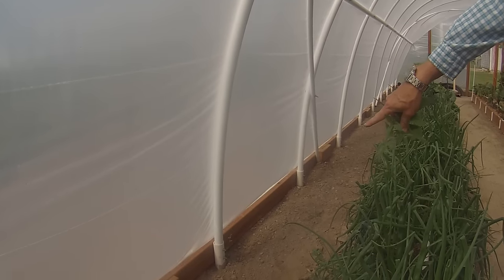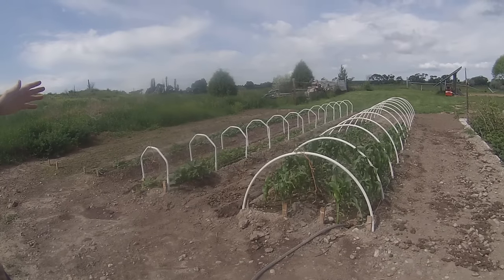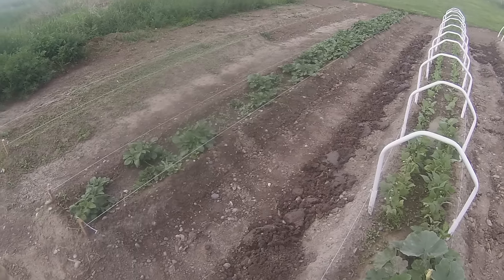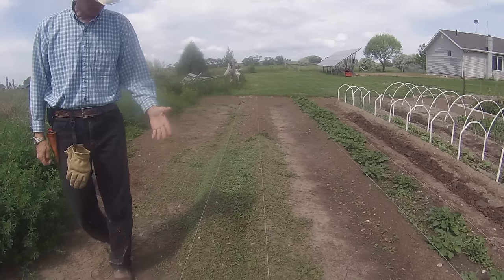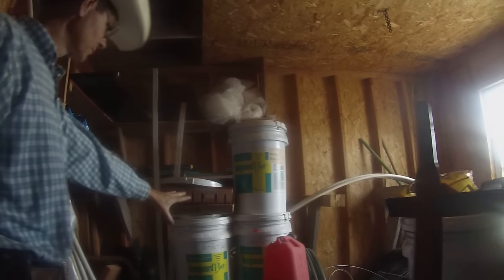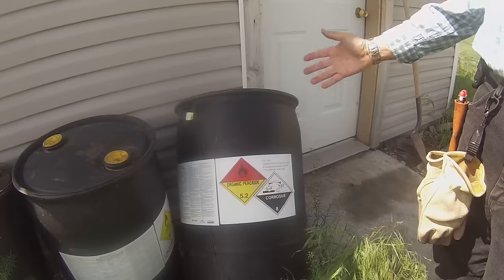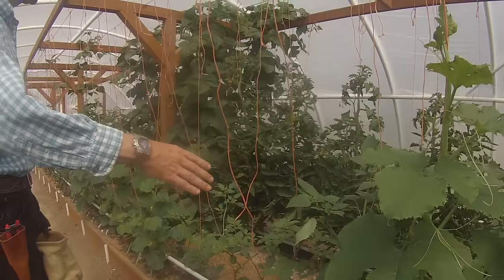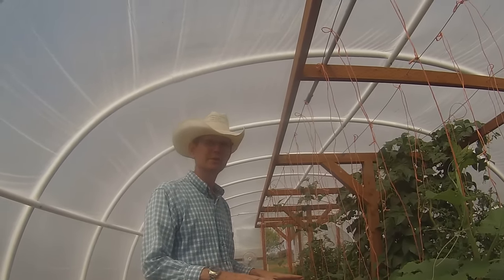The GeoThermal Greenhouse Works! Part 4